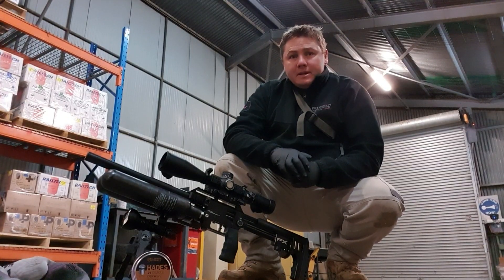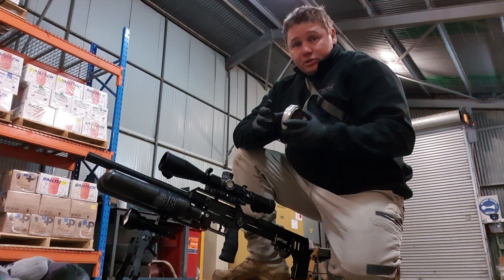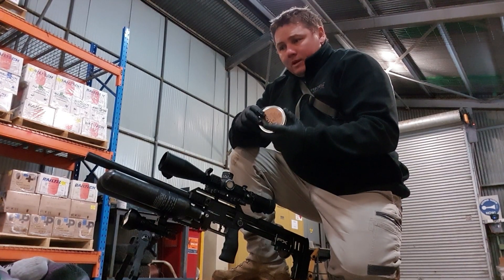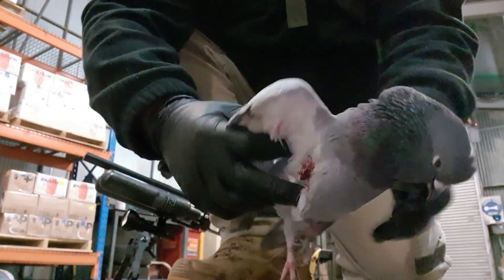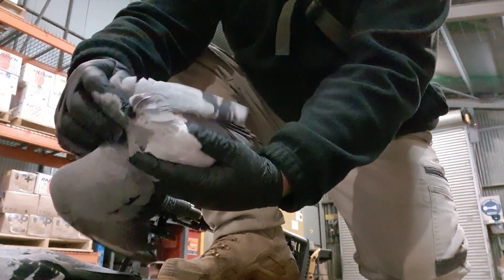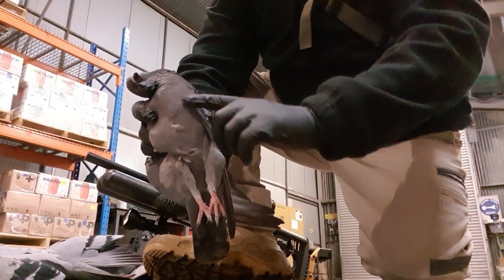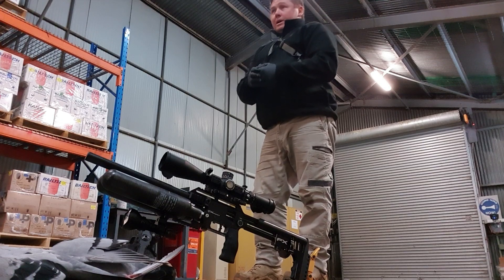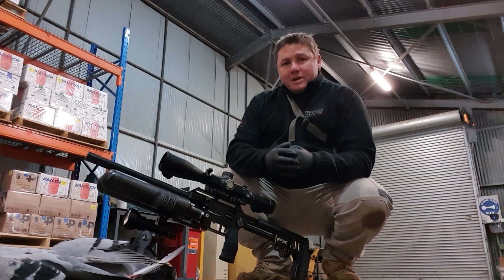JSB Hades pellets at work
Examining the effectiveness of the JSB Hades pellets on pigeons during some Industrial area culling